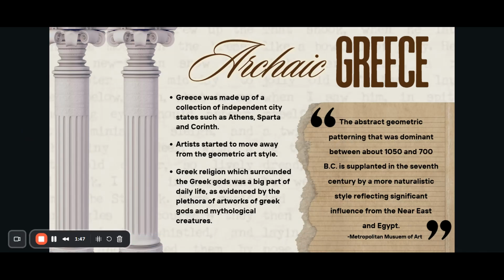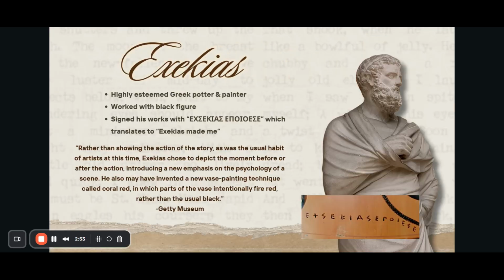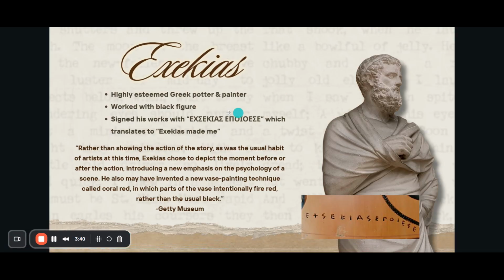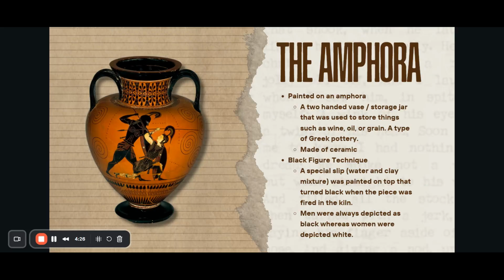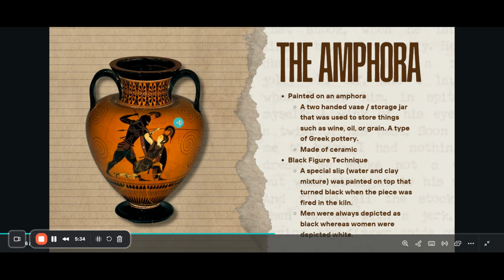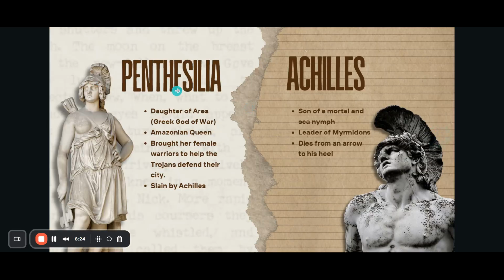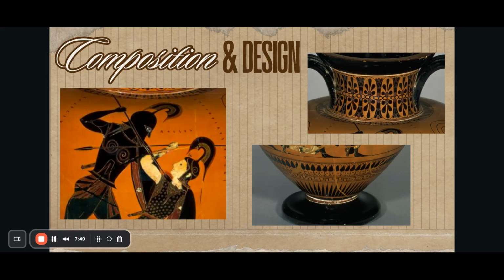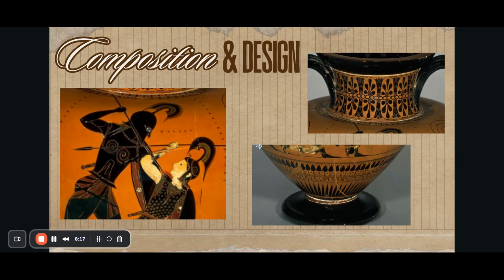Achilles Slays the Amazon Queen Penthesilea